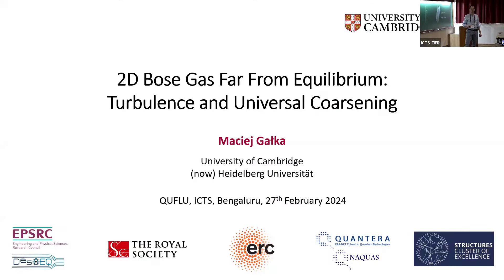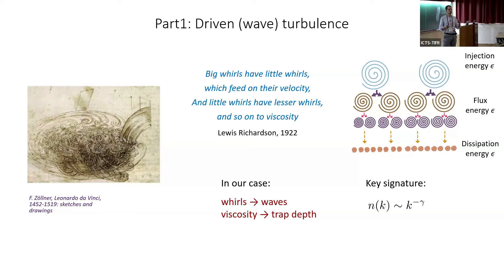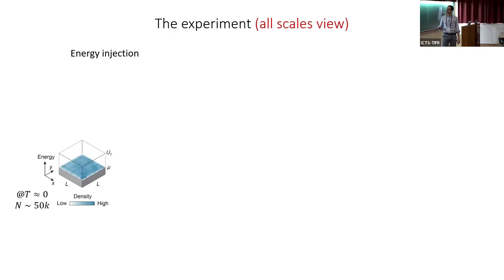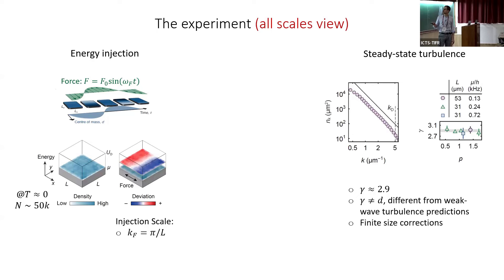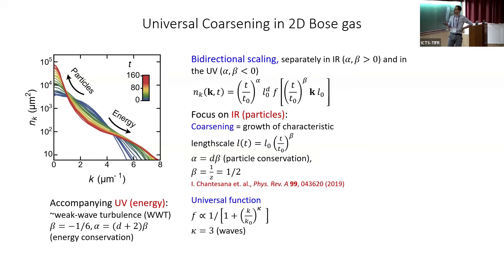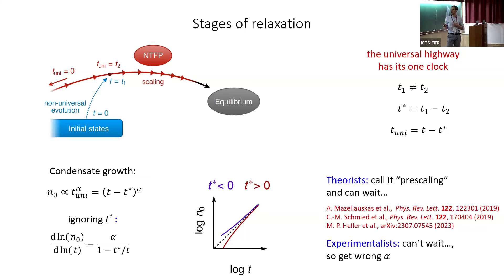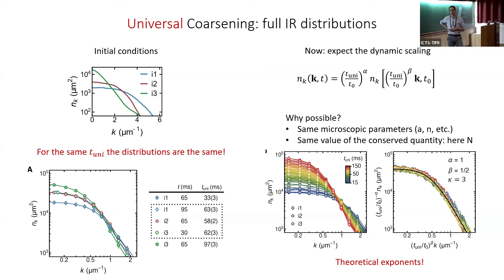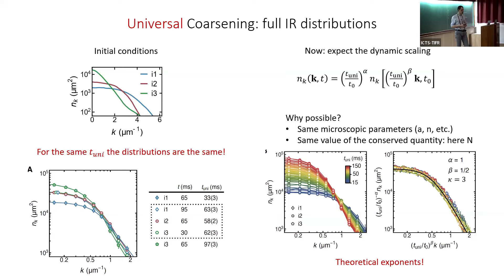Two-dimensional Bose Gas Far From Equilibrium: Wave Turbulence and Universal Coars.. by Maciej Galka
DISCUSSION MEETING
TURBULENCE AND VORTEX DYNAMICS IN 2D QUANTUM FLUIDS

ORGANIZERS: Dario Ballarini (CNR NANOTEC, Italy), Iacopo Carusotto (CNR-INO, BEC Center, Trento), Alessandra S. Lanotte (CNR NANOTEC, Italy), Samriddhi Sankar Ray (ICTS-TIFR, India) and Daniele Sanvitto (CNR NANOTEC, Italy)

DATE & TIME: 26 February 2024 to 01 March 2024

The similarities of quantum fluid dynamics with its classical counterpart are at core of a large body of research that started with cryogenic helium more that 50 years ago and now encompasses a broad range of 3D, 2D as well quasi-2D systems. In this 5 day meeting we wish to discuss different topics related to fluid dynamical approaches versus approaches based on quantum excitations.  We aim to focus on specific themes that we have identified, namely: 1. Classical and Quantum Turbulent statistics and the existence of scaling ranges; 2. Vortex & Wave Dynamics in Quantum Fluids, from individual to collective behaviours; 3. Analog gravity models and the advantages of Quantum Fluids for Cosmology. For this we have adopted an interdisciplinary approach that combines ideas from physics, mathematics, and engineering and brings together computational, experimental, and theoretical experts.  We will cover the exciting developments in this field in this discussion meeting, which will, we hope (a) identify the key outstanding questions in the field and (b) foster sustainable partnerships between various Indian research groups and specialists across the world.

ICTS and the organizers are committed to building an environment that is inclusive, non-discriminatory and welcoming of diverse individuals.